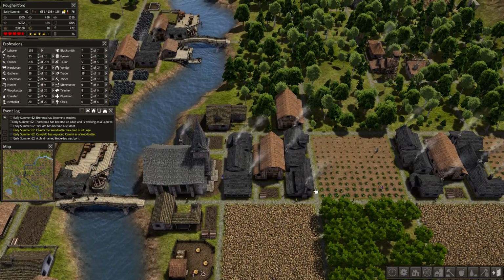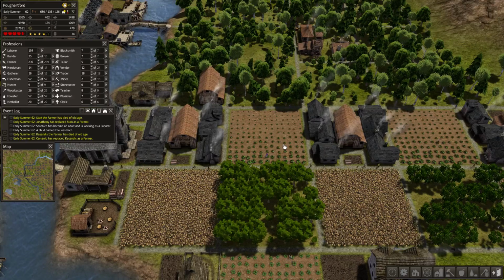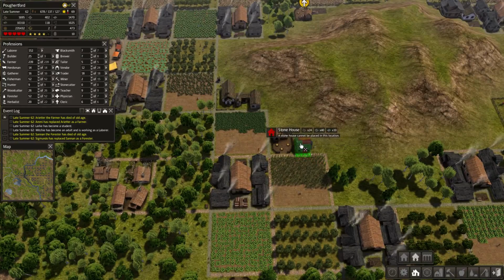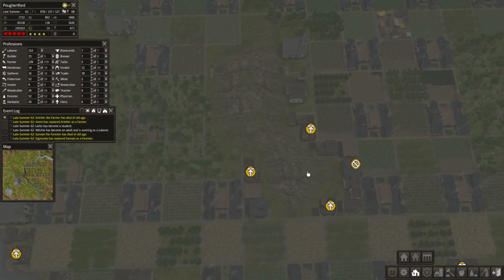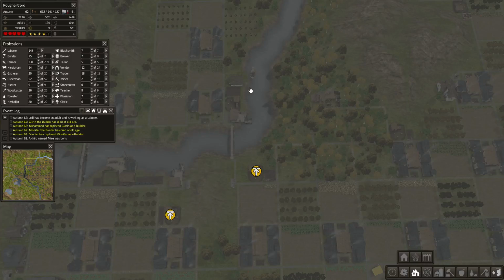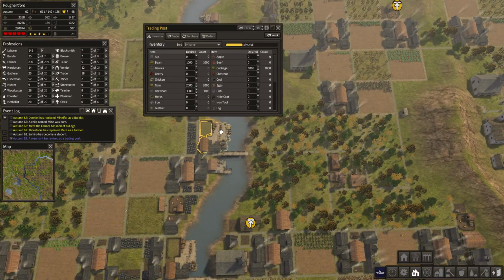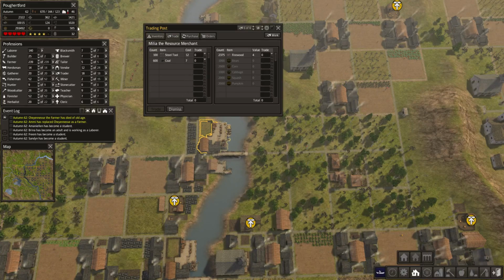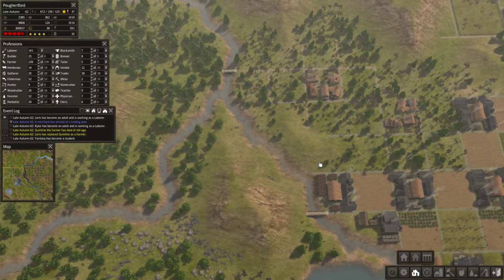banished to prosperity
Banished is an awsome game to play and relax. here is one of the towns i made.